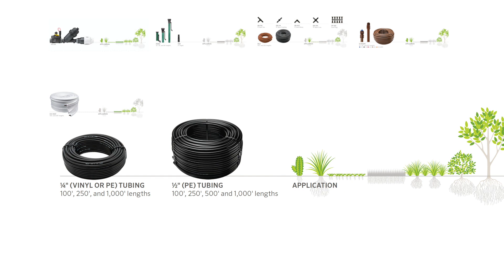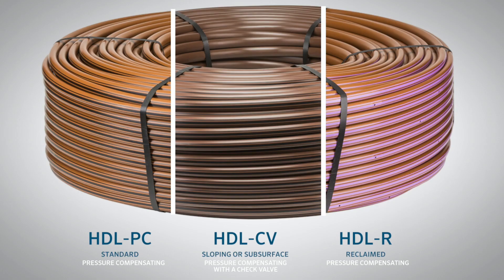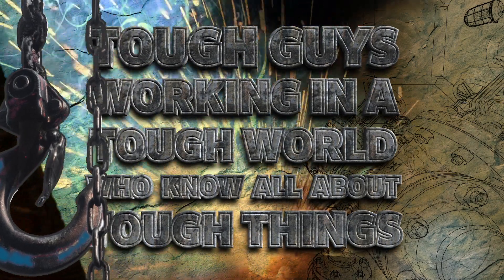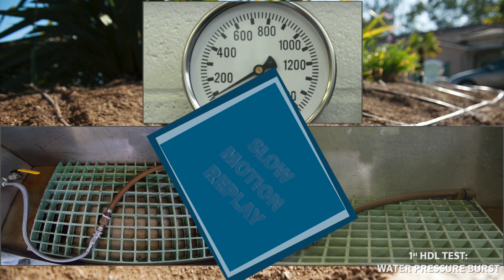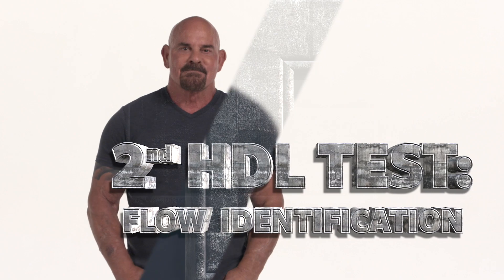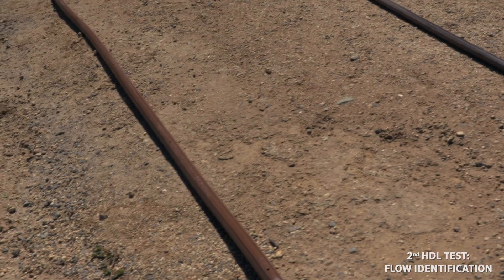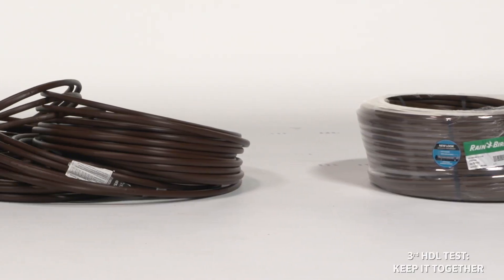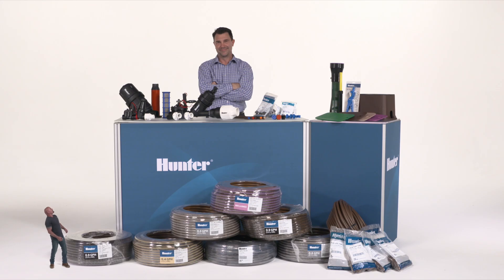Hunter Industries Micro Irrigation is Micro Tough!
Are you concerned about wasting water? Do you want to keep costs down? Hunter has your back with a complete line of the highest quality and most efficient micro-irrigation solutions on the market. “Micro” does not mean weak or flimsy. In fact, we’ll show you just the opposite and you will see how Hunter micro products stand up to the competition!

Within our family of micro irrigation products, Hunter Dripline, or HDL, is our premium solution for low-volume irrigation. HDL has the toughest features in the industry. We built it with you, the professional, in mind!

HDL is the best dripline in the industry. We back it with a 5-year warranty and unmatched support! But you don’t have to take my word on how tough our HDL is — see what these tough guys have to say about it…

0:00 Intro
0:29 Overview
1:02 Recognizing Flow and Types of HDL
1:32 (Features): HDL Coil Packaging Design
1:45 Made out of premium Materials
2:03 Five-Year Warranty and Support
2:15 Though Test Intro
2:30 Test 1: Water Pressure Burst
3:42 Test 2: Flow Identification
5:25 Test 3: Keep it Together
5:55 Conclusion